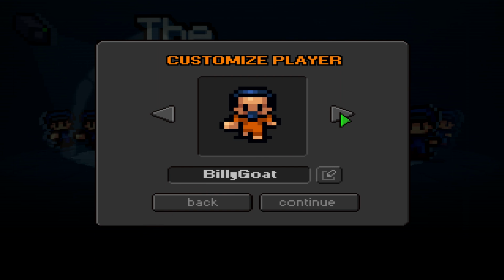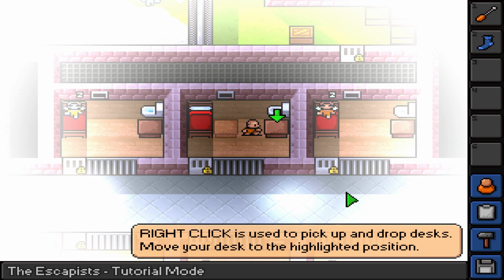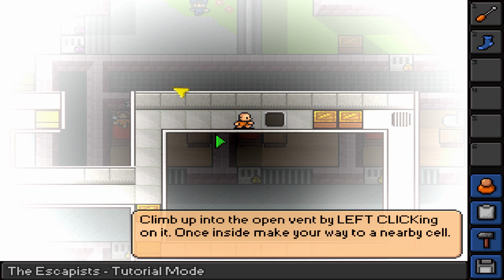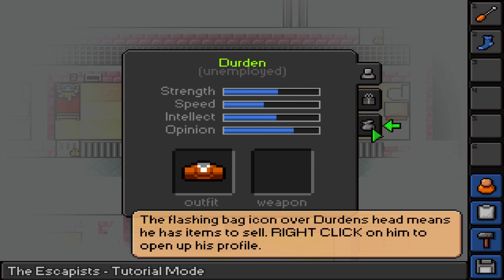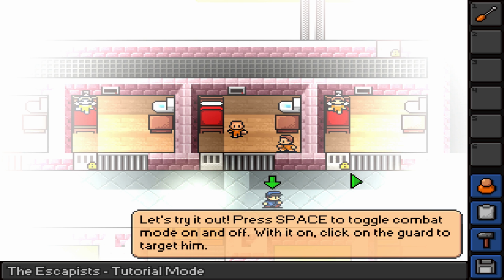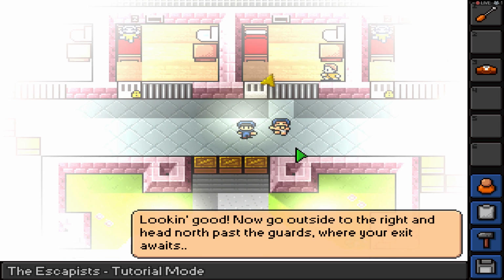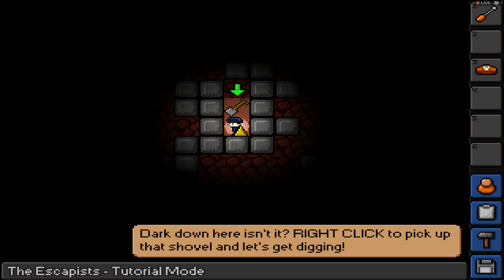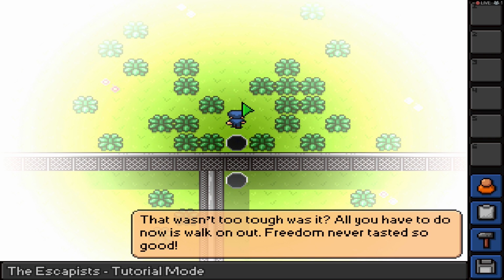The Escapists: Tutorial [PC]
Warden Mike takes you through the tutorial for The Escapists, showing you the basic concepts and getting you on your way to masterminding your escape!